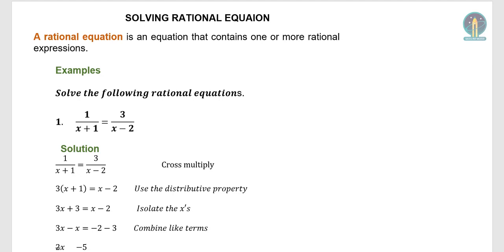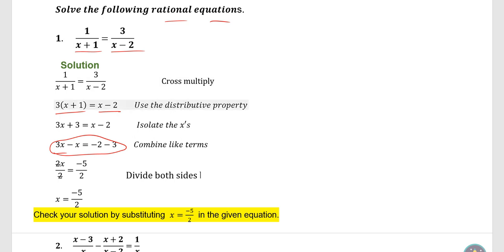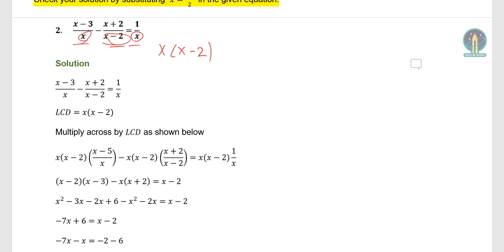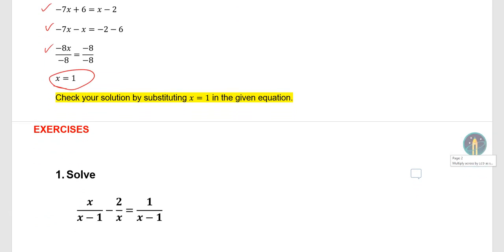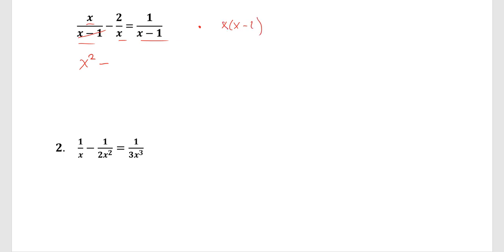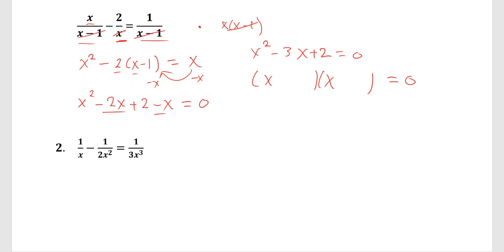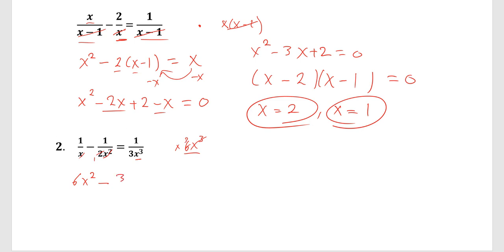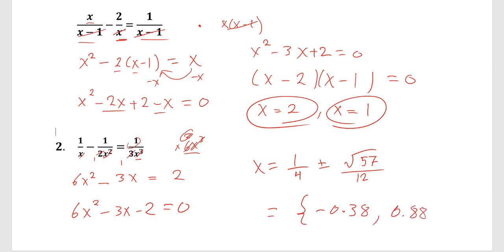SAT Math Concept 086 Solving Rational Equations